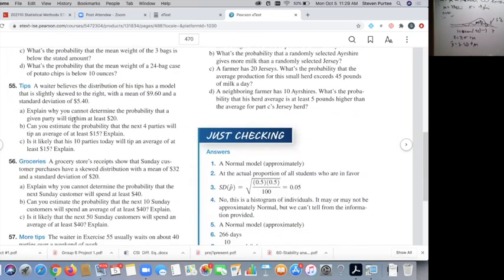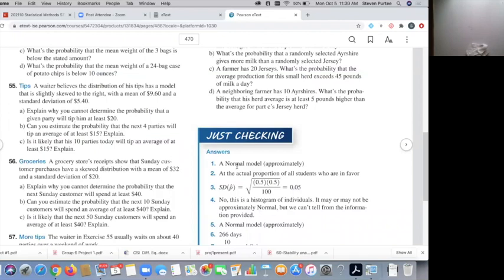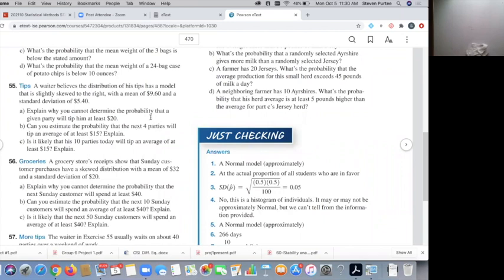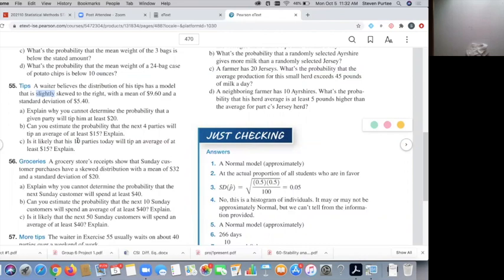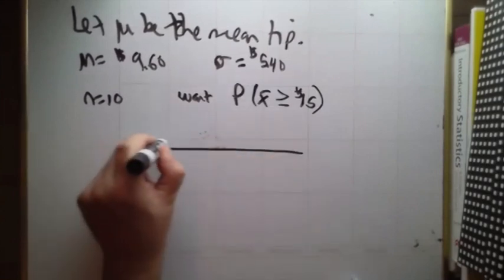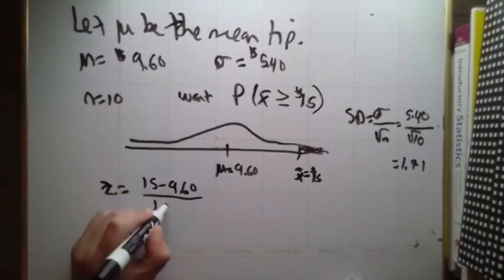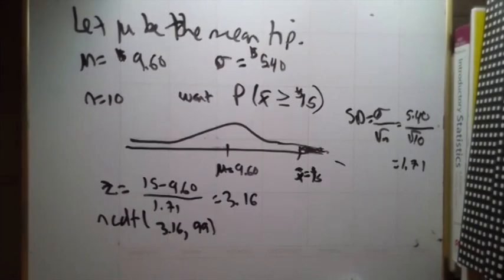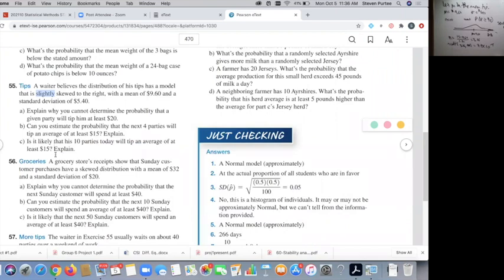Ch 17 55